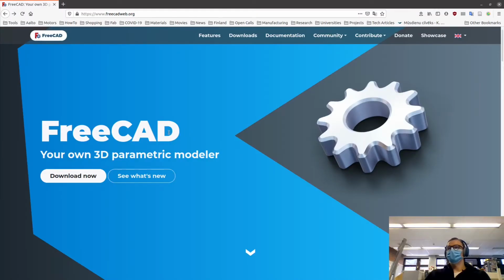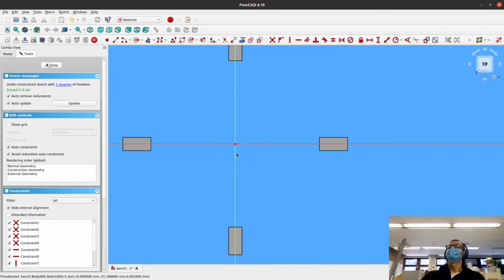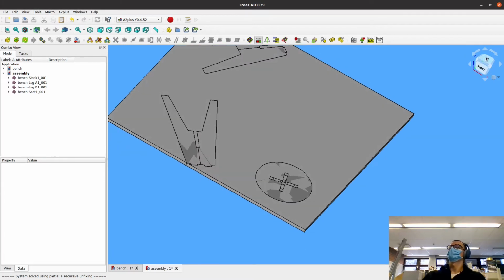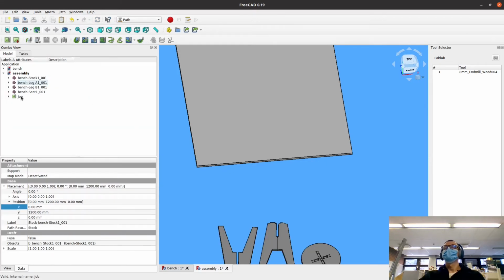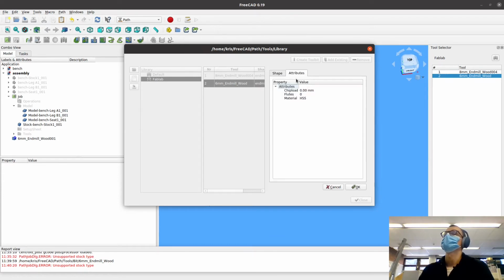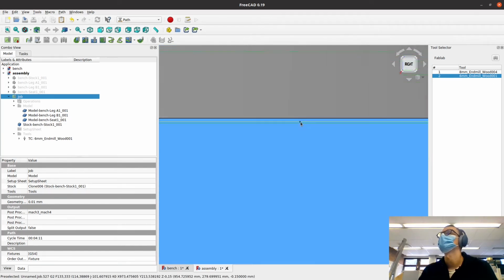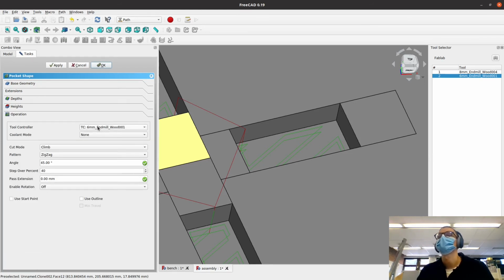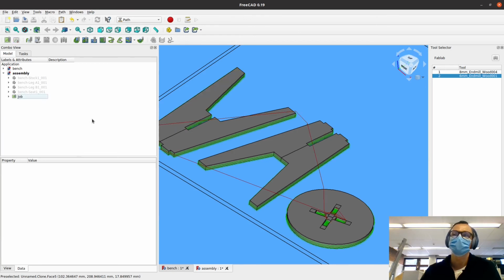Nesting and Tool Paths for CNC with FreeCAD (0.19_pre)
This video covers how you can lay out a ready design on a sheet of material. If your design consists of multiple parts that have to be cut from the same sheet of material, this video is going to help you to do that. The A2+ workbench is a powerful tool for creating assemblies and the 0.19 Path workbench is better than ever. Free yourself and your CNC with FreeCAD!